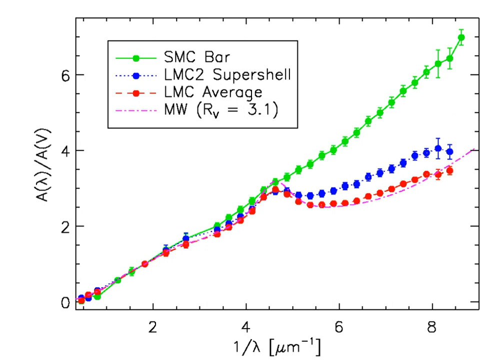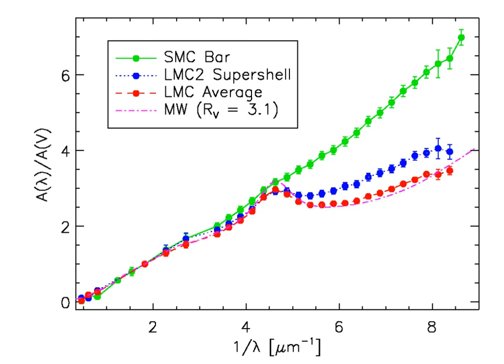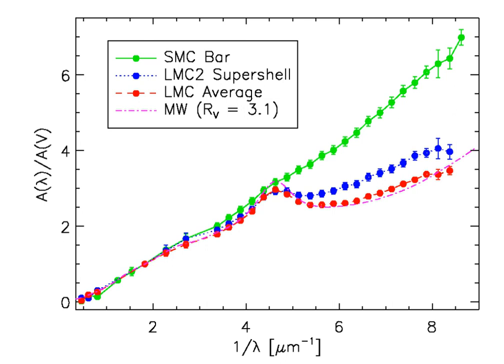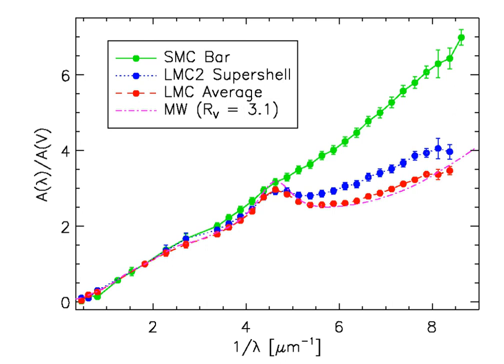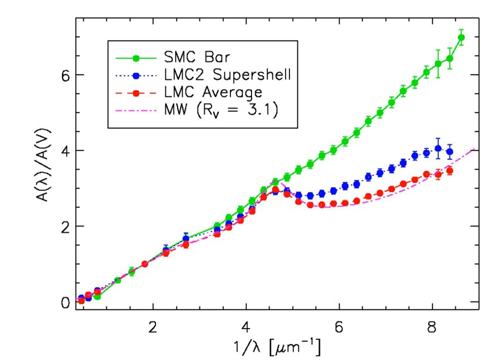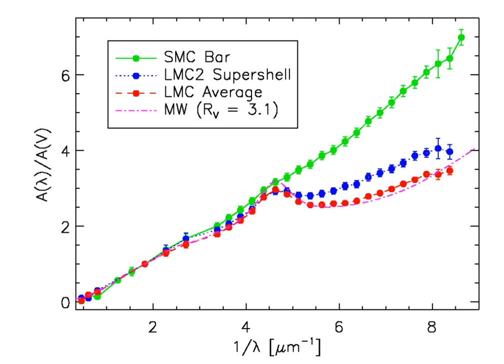Extinction (astronomy) | Wikipedia audio article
00:01:37 1 Interstellar reddening
00:04:44 2 General characteristics
00:12:14 3 Measuring extinction towards an object
00:13:24 4 The 2175-angstrom feature
00:14:27 5 Extinction curves of other galaxies
00:17:02 6 Atmospheric extinction

- Socrates

SUMMARY
In astronomy, extinction is the absorption and scattering of electromagnetic radiation by dust and gas between an emitting astronomical object and the observer. Interstellar extinction was first documented as such in 1930 by Robert Julius Trumpler. However, its effects had been noted in 1847 by Friedrich Georg Wilhelm von Struve, and its effect on the colors of stars had been observed by a number of individuals who did not connect it with the general presence of galactic dust. For stars that lie near the plane of the Milky Way and are within a few thousand parsecs of the Earth, extinction in the visual band of frequencies (photometric system) is on the order of 1.8 magnitudes per kiloparsec.For Earth-bound observers, extinction arises both from the interstellar medium (ISM) and the Earth's atmosphere; it may also arise from circumstellar dust around an observed object. Strong extinction in earth's atmosphere of some wavelength regions (such as X-ray, ultraviolet, and infrared) is overcome by the use of space-based observatories. Since blue light is much more strongly attenuated than red light, extinction causes objects to appear redder than expected, a phenomenon referred to as interstellar reddening.